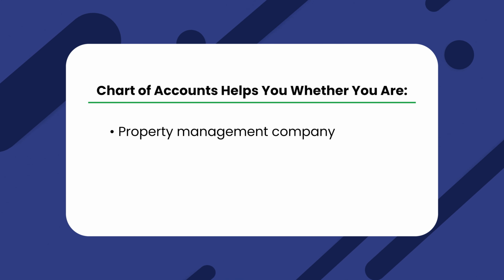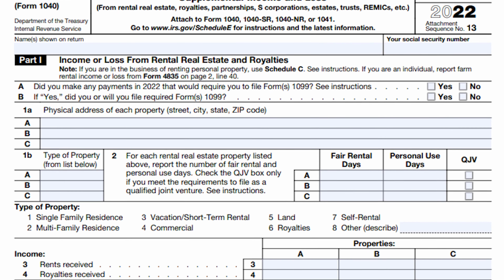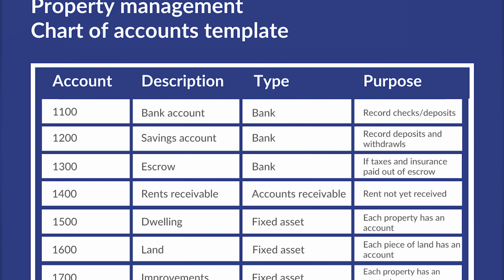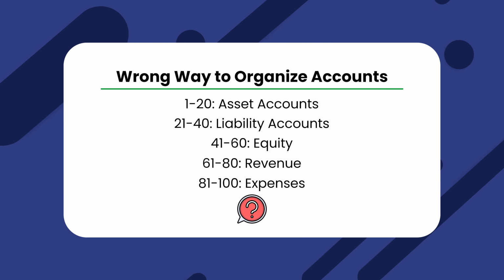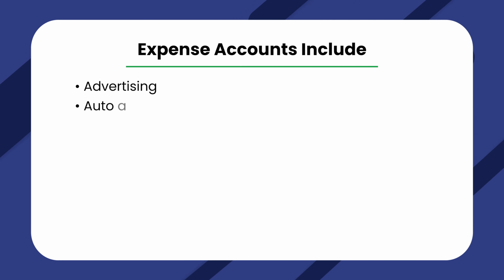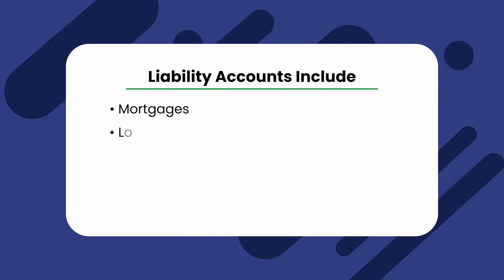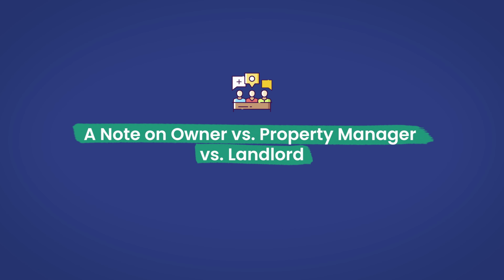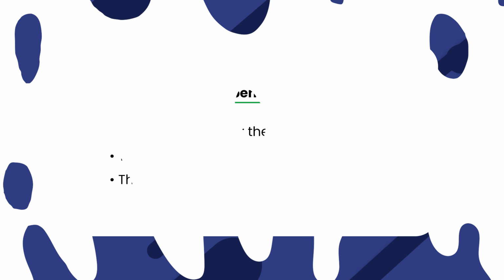Creating a Robust Chart of Accounts for Property Management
In this video, I will break down a complete guide to crafting a property management chart of accounts. Let's dive in! Make sure to check out DoorLoop today

0:00 Welcome
1:01 What Is a Property Management Chart of Accounts?
2:09 How Does a Chart of Accounts Work?
3:19 How to Set Up Your Property Management Chart of Accounts
4:01 What About Using a Quickbooks Chart of Accounts Template?
4:36 Decide on Your Overarching Number System
5:56 Set Your Level 2 Accounts
6:13 Revenue Accounts
6:32 Expense Accounts
7:16 Asset Accounts
7:46 Equity Accounts
8:04 Liability Accounts
8:16 Put It All Together
9:01 Let DoorLoop Help You Streamline Your Property Accounting
10:04 How Do You Track Multiple Properties?
10:44 A Note on Owner vs. Property Manager vs. Landlord
11:17 Free Template Download
11:29 Manage Your Properties and Your Accounts With Clarity

Category: Accounting ‍‍